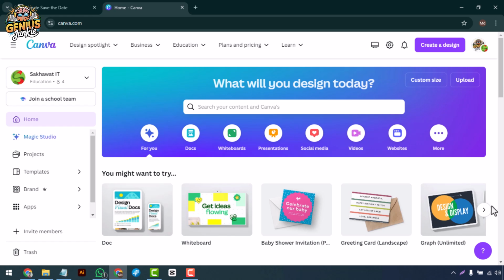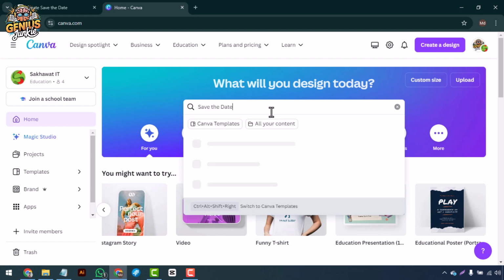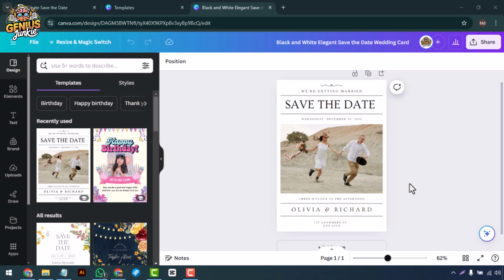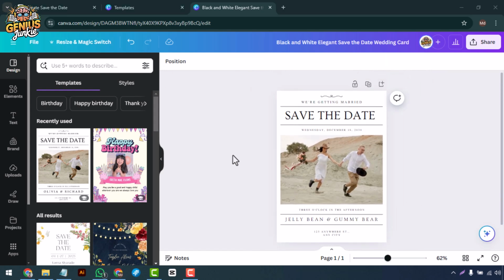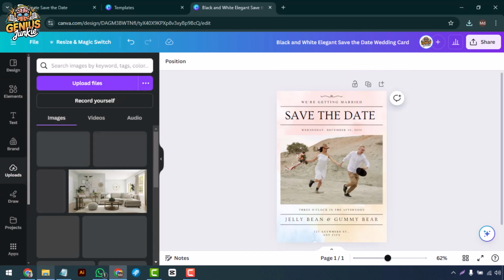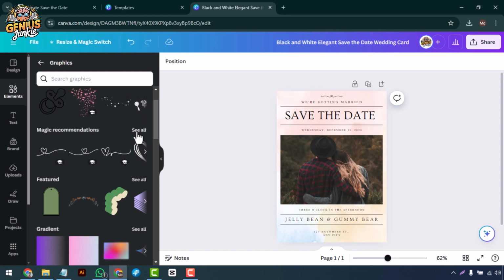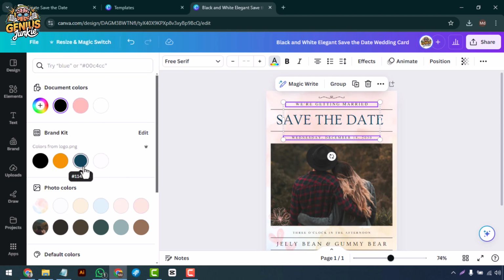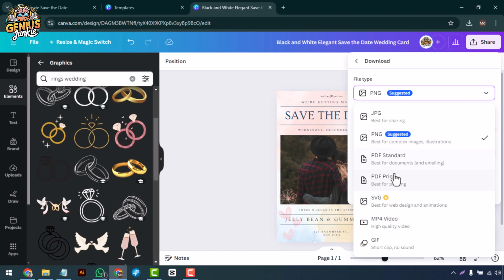Create Jaw-Dropping Save the Date Cards in Minutes with Canva! | Genius Junkie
💍 Need stunning Save the Date cards for your big day? In this tutorial, I’ll guide you through the process of creating beautiful and personalized Save the Date cards using Canva’s simple yet powerful design tools. 🎨 Whether you’re planning a wedding, engagement party, or special event, Canva has customizable templates that make designing your cards a breeze! 💌

In this easy step-by-step guide, you’ll learn: ✅ How to select and personalize Canva’s Save the Date templates
🎨 Adding custom images, text, and design elements to match your theme
💡 Design tips for creating elegant, eye-catching cards
📥 How to export your designs for print or digital sharing

With Canva, making gorgeous Save the Date cards is quick, fun, and stress-free! Perfect for couples looking to add a personal touch to their special day. 🌟